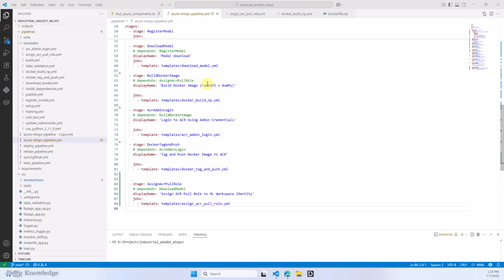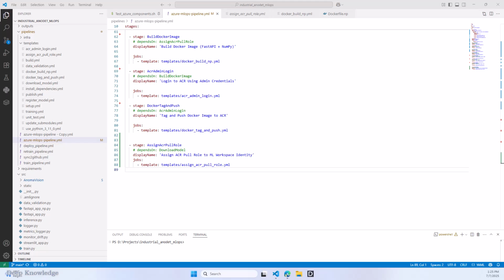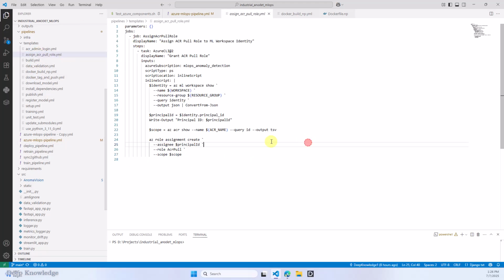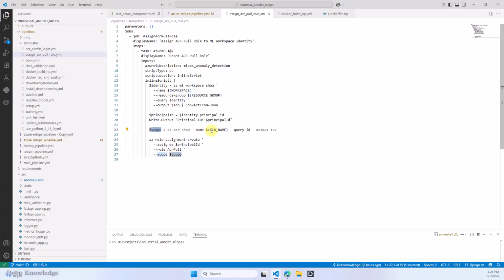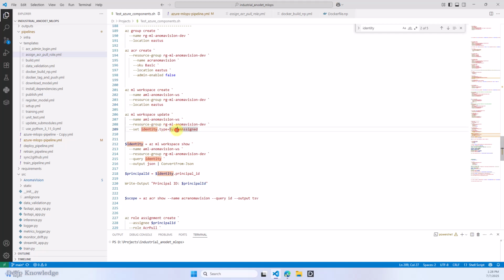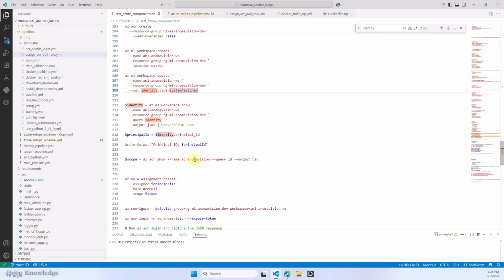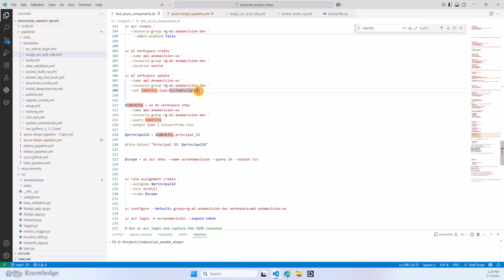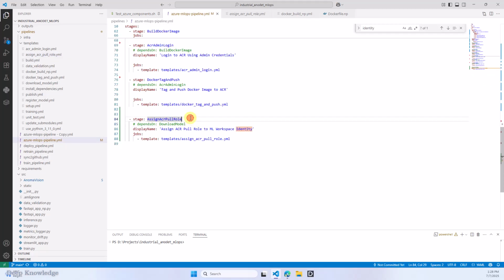🚀 Azure AKS Can’t Pull Docker Fix It with ACR Role Assignment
🔐 In this video, you’ll learn how to assign the ACR pull role in Azure using CLI v2 and a YAML pipeline (assign_acr_pull_role.yml). This is a security-critical step in deploying your Dockerized machine learning applications via Azure ML, AKS, or any Azure service that pulls images from ACR.

🚀 Deploying models with Azure Machine Learning? But stuck with ACR access errors?
In this video, I’ll show you step-by-step how to assign the AcrPull role to your Azure ML workspace or AKS cluster, so your models can seamlessly pull container images from Azure Container Registry (ACR). 🐳

Whether you're a beginner just exploring Azure DevOps, or a seasoned MLOps pro, this guide will help you eliminate access headaches once and for all.

💡 Why Assign the ACR Pull Role?
✅ Allows Azure ML, AKS, or App Services to pull private Docker images from your ACR
✅ Secures your deployment flow with role-based access control (RBAC)
✅ Prevents runtime failures like:
‣ ImagePullBackOff
‣ Unauthorized: authentication required
✅ Works across pipelines, service principals, and managed identities
✅ Ensures end-to-end automation in MLOps and CI/CD workflows

Without this role assigned:
❌ Your containers won’t deploy
❌ Azure services won’t be able to pull the image
❌ You'll face hard-to-debug permission errors

🛠️ What You’ll Learn:
What the AcrPull role does and why it matters

How to define access using assign_acr_pull_role.yml

Use Azure CLI v2 to bind ACR to Azure ML or AKS

Best practices for assigning roles securely (SPN, MSI, etc.)

Automating everything with YAML in CI/CD pipelines

🔧 Tech Stack:
Azure CLI v2

YAML Pipelines (Azure DevOps or GitHub Actions)

Azure ML / AKS (for consumption)

📌 This is a must-do step in real-world MLOps pipelines:
Build → Push to ACR → Assign Pull Role → Deploy

💬 Ask in the comments if you want the follow-up video on deploying to AKS or configuring managed identities!